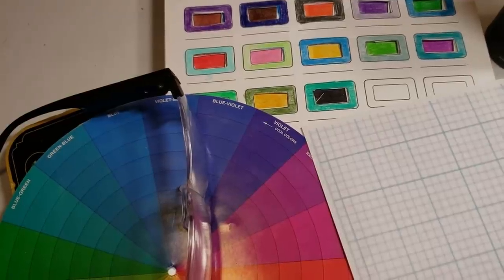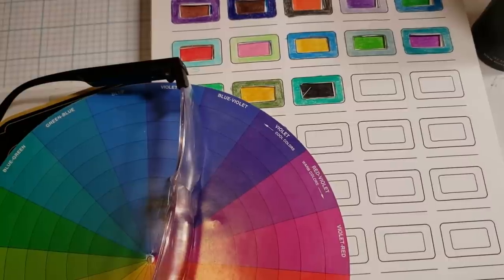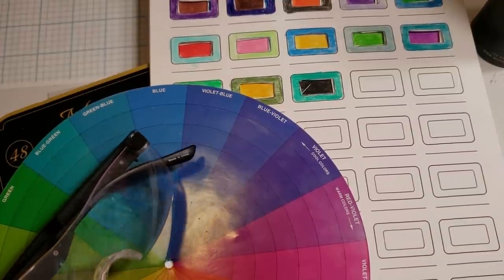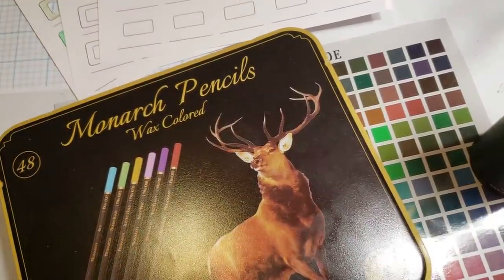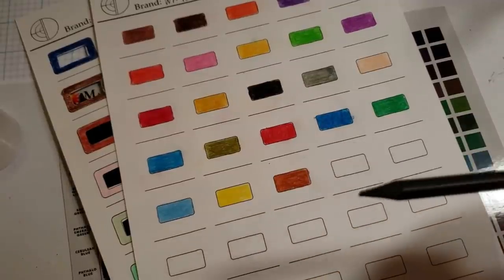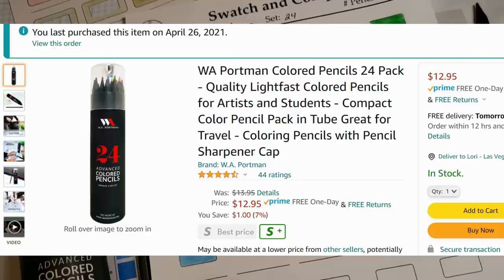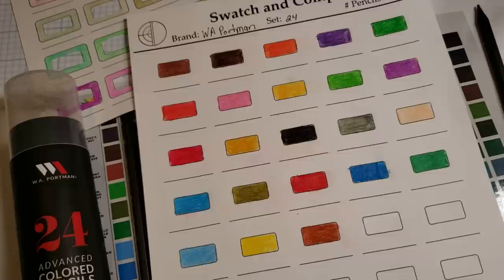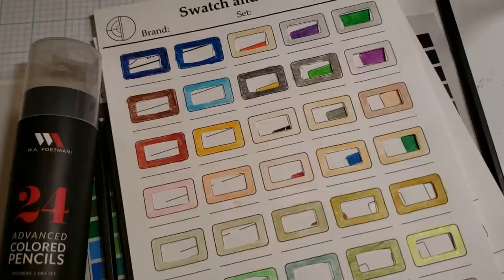Black Widow Pencil Dupes Found, Rant Given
Here is the link for Comprehensive Color Blending 2

The Deli Sale
Claim Code 15DELI72

If you can't see detail and it gives you eye strain. These are the glasses I own. The vendor gives you 2 pair. One lights up and one doesn't. Two different styles. While I like both, the one that doesn't light up is my favorite. It is just more comfortable for me.

The WA Portman Pencils were a great dupe for Black Widow. Together they make a full balanced set. I do not believe that the Portman pencils are lightfast as no information has been provided.

This is the specific color wheel you need to get. There are ones that are similar but do not do what this one does.

Prismacolor 21 : Excellent Deal

Printing Paper Neenah Exact Vellum Bristol

Best Deal Of The Week
Prismacolor 150

I am always being asked which products do I use. Below is a list of what I keep on hand and recommend. This list is updated with every video to reflect the best price for the day. Sales go quickly, so you must act fast. Many items default to other products when the original sells out. Please check that the product you are ordering is the exact item I am recommending. This is automatically done by Amazon and does not reflect on the seller.

Pencils (Budget)
1. Deli Pencils are among my top 3 pencil choices at the Budget Price Level. They are a fantastic highly pigmented pencil that is almost indistinguishable from Polychromos. This link is hit and miss. If Deli pencils in the hut does not show then they are sold out. You can check back as they come back within a day or two.  The link may default to a different pencil. Make sure it's a Hut on the front of the tin box.

2. Star-Joy : These pencils are similar to Deli Pencils, but come with 120. The cores are thinner for more refined details.

3. Nyomi (Markart) : Markart is a rebrand name. The pencils are Nyomi and are good quality.

4: Amazon Basics : The colors match Prismacolor pencils exactly, but at a budget price. They are not as creamy, but are a close second.

5 Prismacolor 21 : Excellent Deal

6: Verithin Pencils By Prismacolor

7: Lyra Skin Tone 6mm Cores

8: Brunfuner 180 Pencils

9: Art n Fly Pencils

Professional Pencils
Prismacolor 150 : (Best Price)
Derwent Chromaflow
Prismacolor 72

Pencil Sharpener:
1. Kum (Hand Held)
2. Tihoo (Electric)

Eraser
1. Afmat Electric

Pencil Organizers
Rotating Pencil Holder Bamboo
5 Piece Pencil Organizer

BenQ Lamps

Books
In Bloom